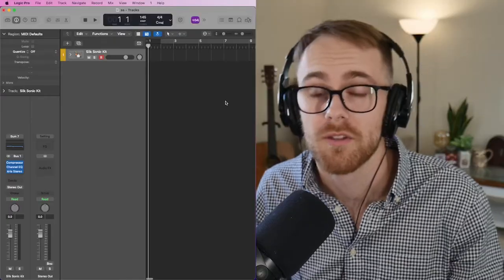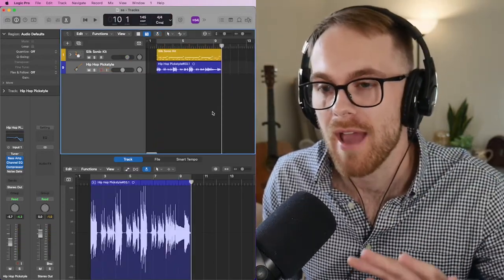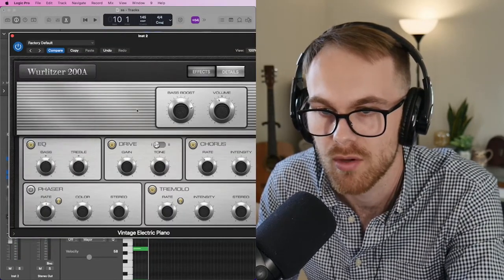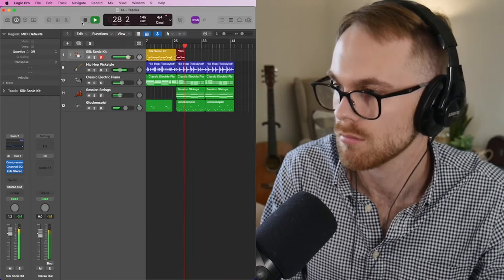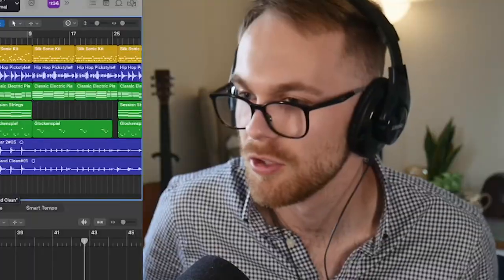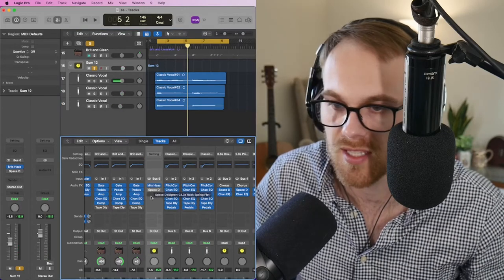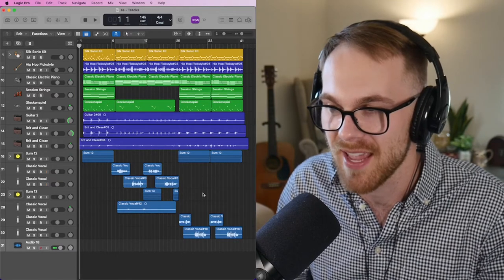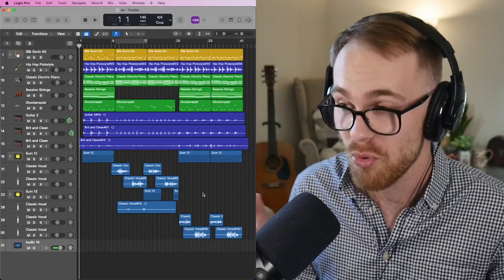Let's Make a Silk Sonic Song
In todays "Let's Make", I ATTEMPT to make a Silk Sonic song. I have apologized enough for the train wreck in the actual video lol.